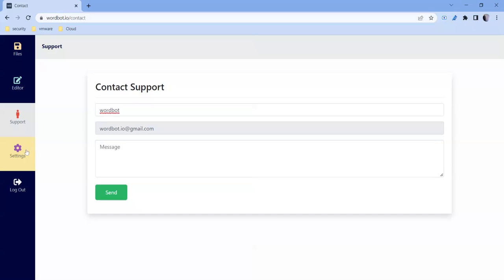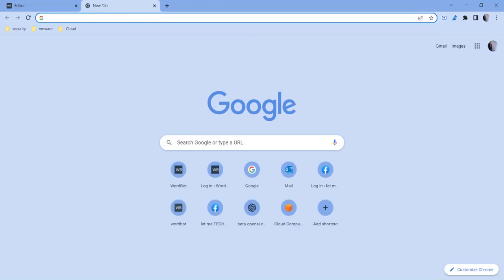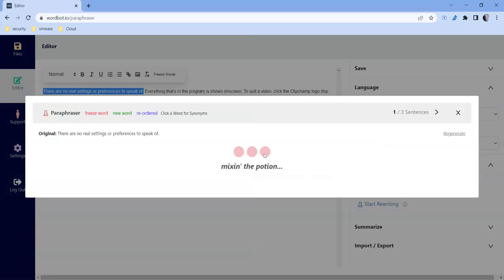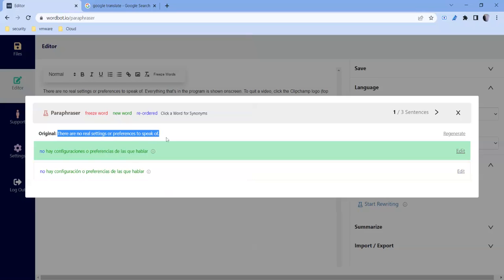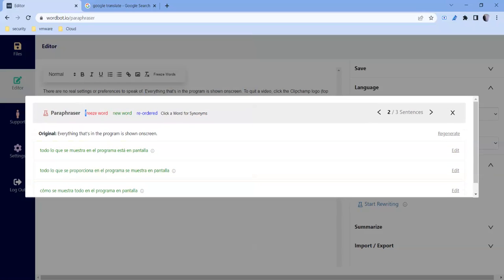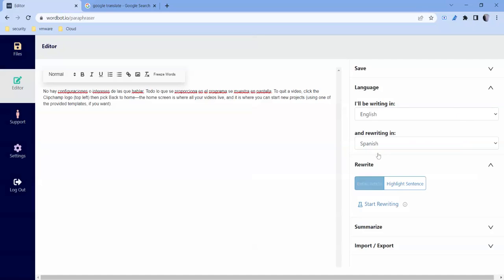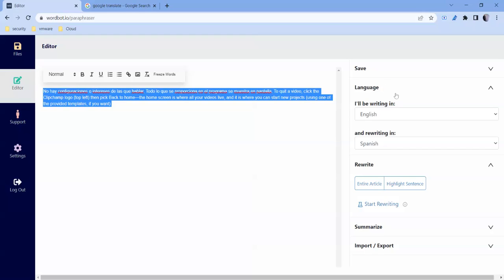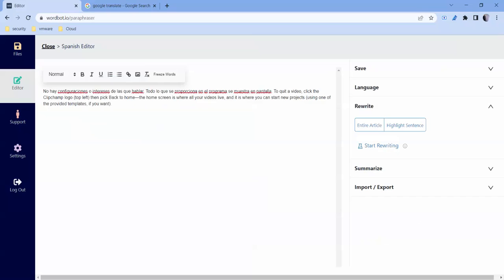How to rephrase English sentences into different languages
Using wordbot can help rephrase content to and from over 100 different languages. Rephrasing content is a must need in many fields such as virtual assistants, bloggers, students etc. Watch how easy and fast wordbot can do that for you.